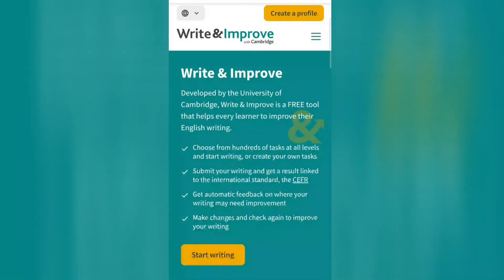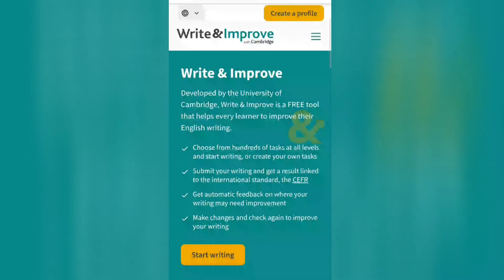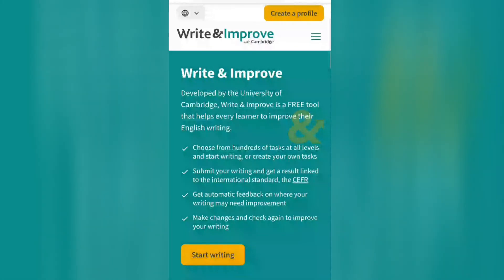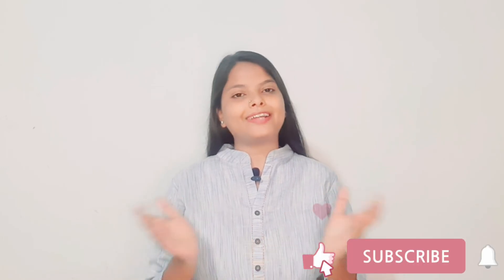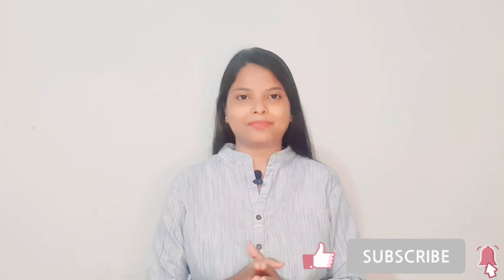Write and Improve with Cambridge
In this Video, you will get to know about Write and Improve with Cambridge...

After Watching this Video, you'll get to know all about Write and Improve with Cambridge...

Hope you learn something from the video...

Important Playlists :- Job Vacancy 2021

About:- Shreya Kumari is a YouTube Channel, where you will find Videos Regarding Job Opportunity, Skill related to Career and Much more...